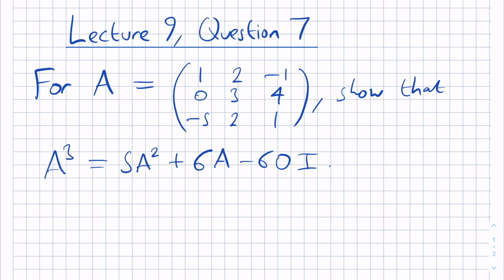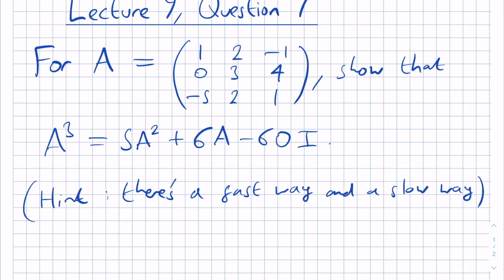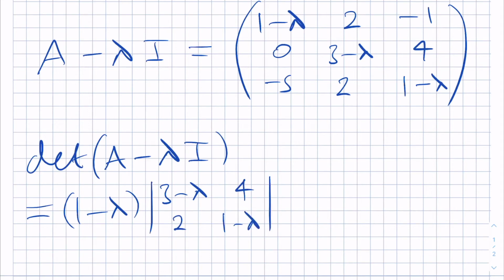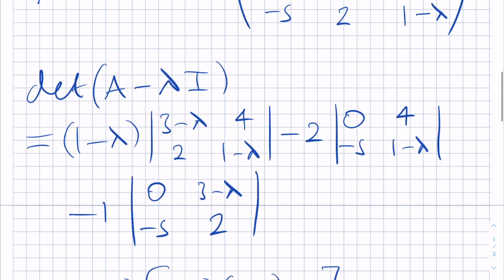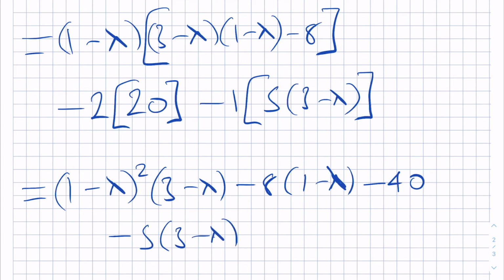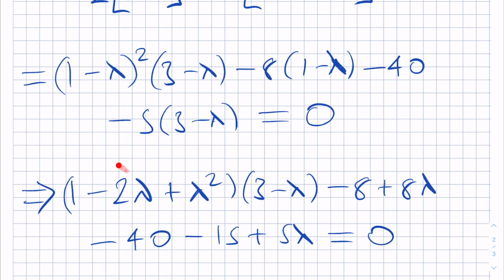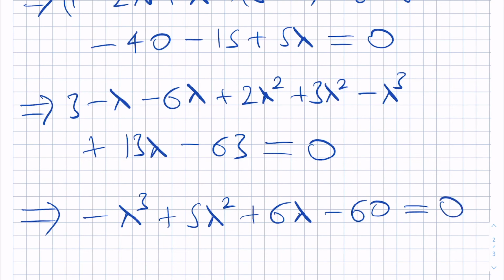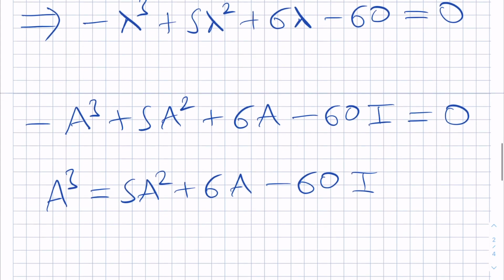Cayley-Hamilton Theorem | Lecture 9 Question 7 | MathsForUni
In this video, we look at matrices. This question has been taken from our MathsForUni online pre-university course worksheet. This is the 1st of 2 questions that we will be solving from the sheet (question 7).